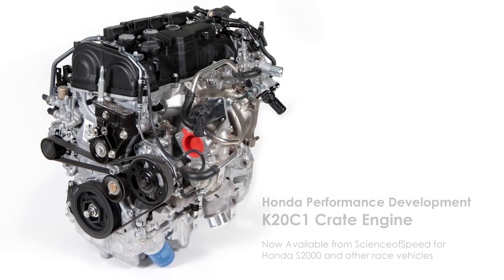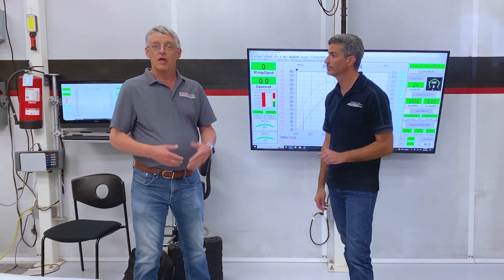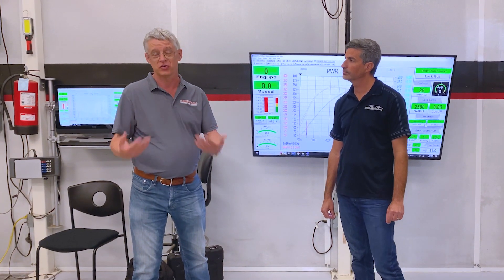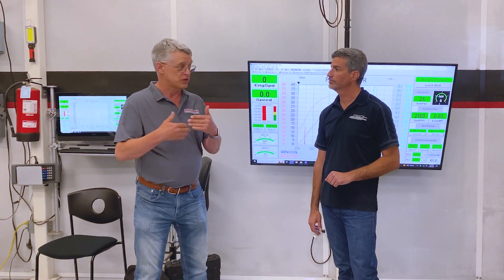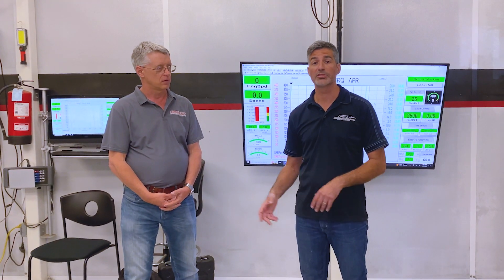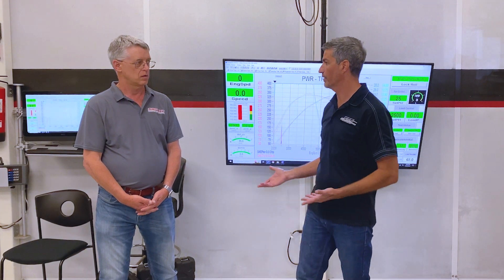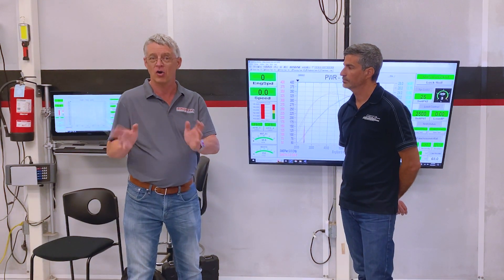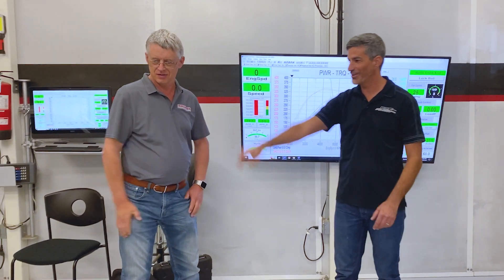ScienceofSpeed Civic Type R S2000 Powered by Bosch ECU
ScienceofSpeed and Hondata bring the tuning capability of the factory Bosch ECU and FlashPro to the S2000 powered by the K20C1 crate engine from the Civic Type R!